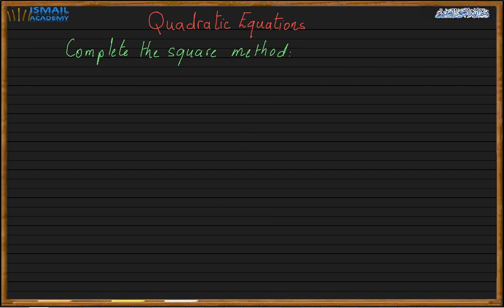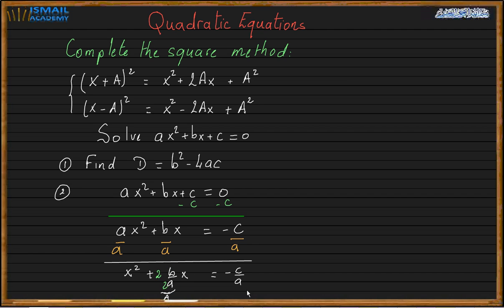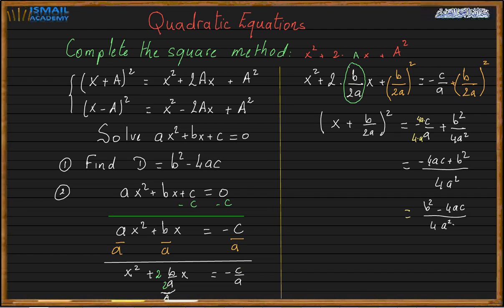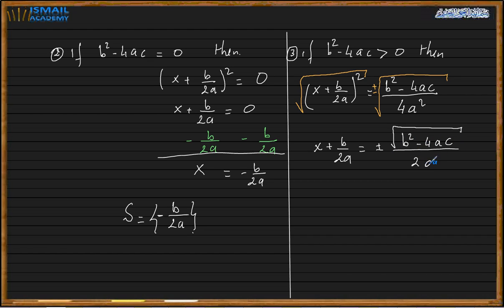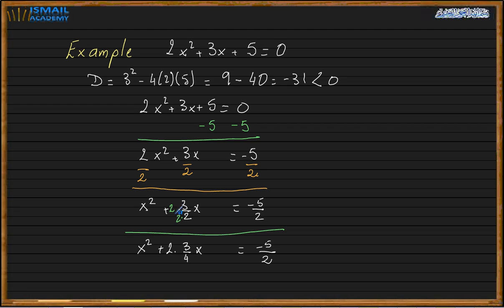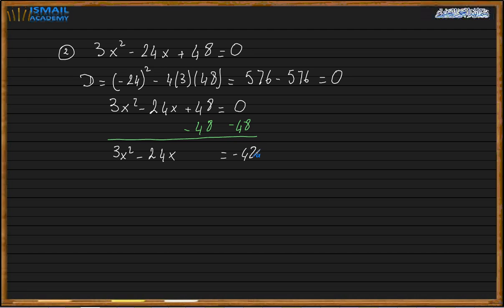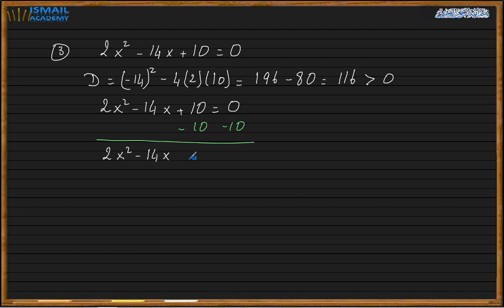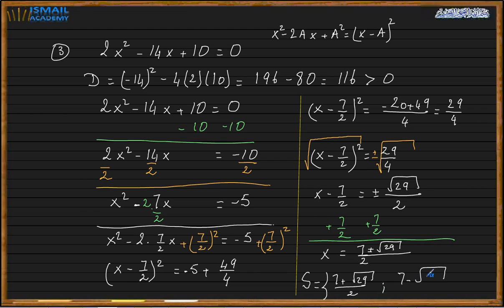Quadratic Equations Complete the Square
This Lesson will teach you how to solve a quadratic equation using the Complete the Square method.
Duration:24:04